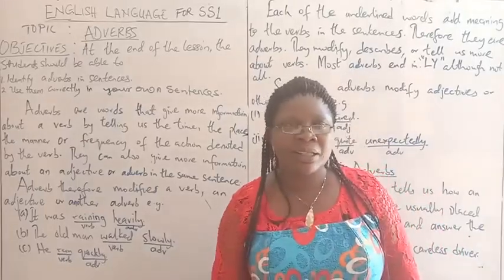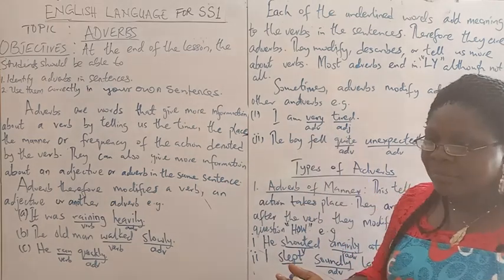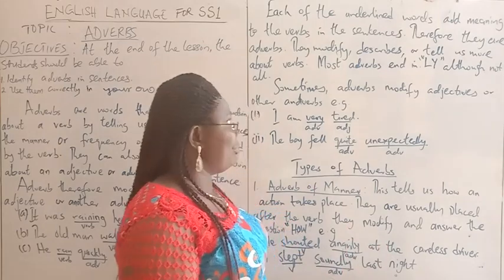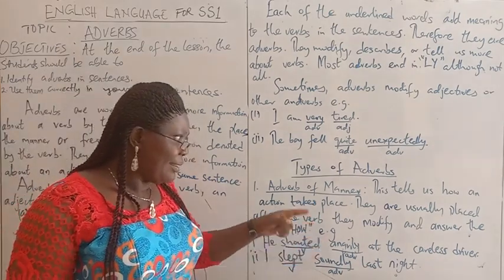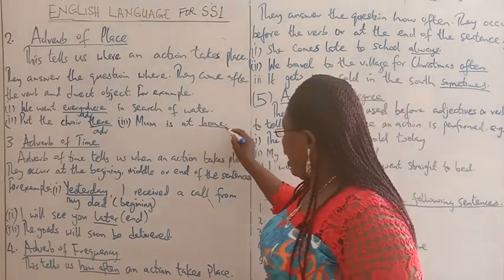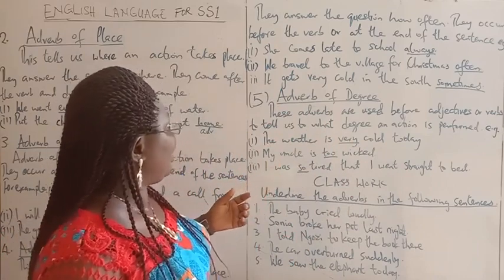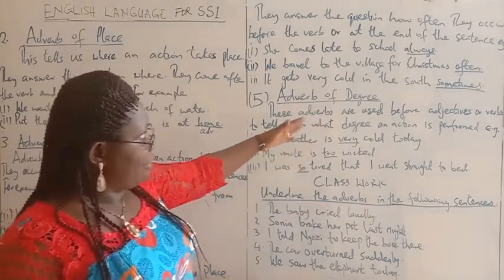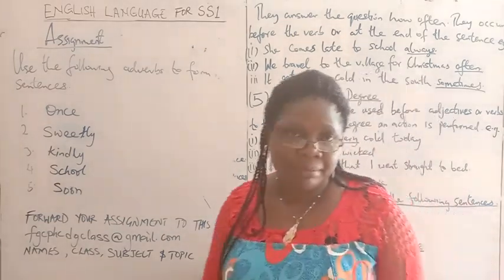SS 1 English Language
TOPIC : Adverbs